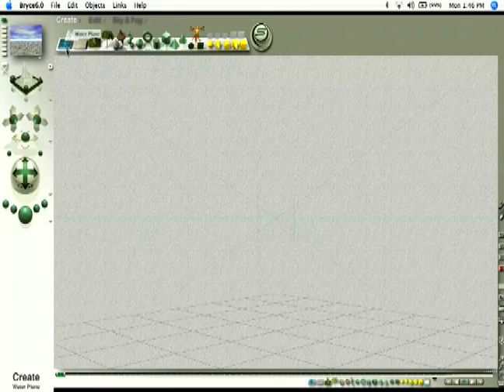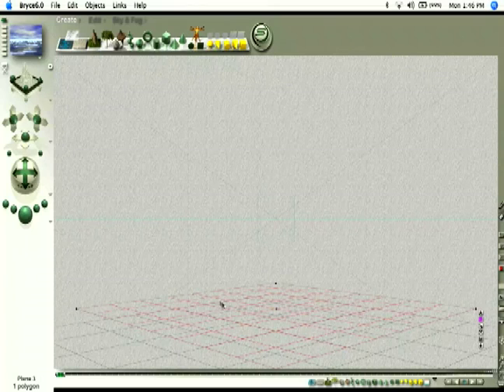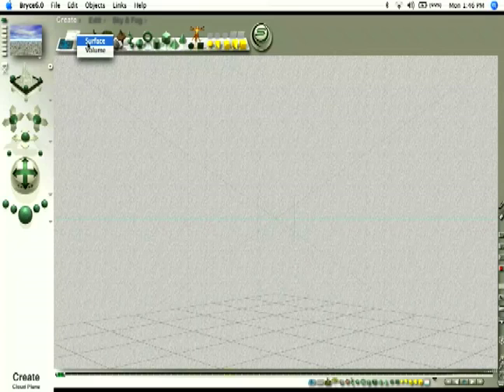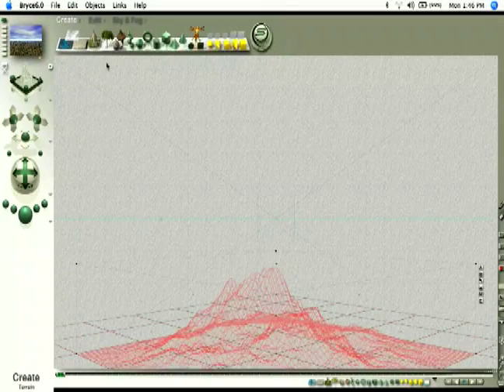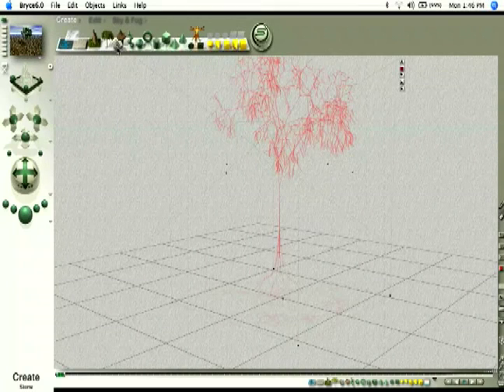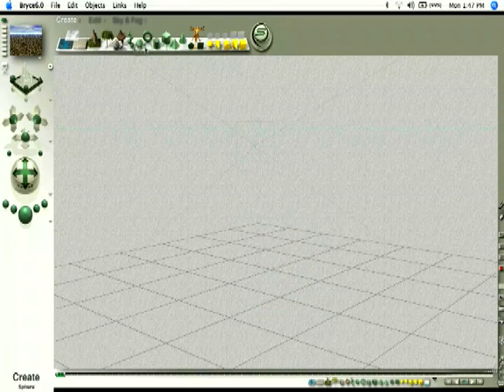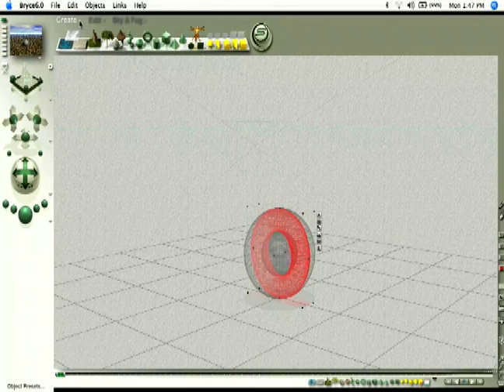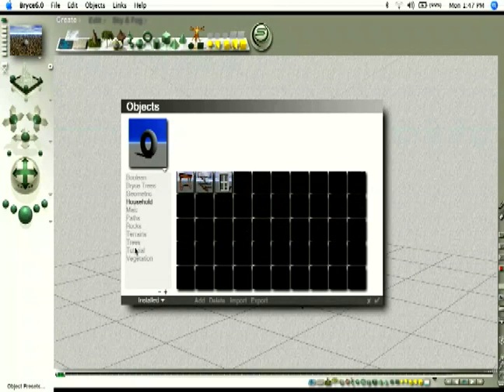How to Use Bryce : Creating Objects in Bryce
Learn how to create objects in Bryce and more about 3D modeling and rendering software in this free instructional video.